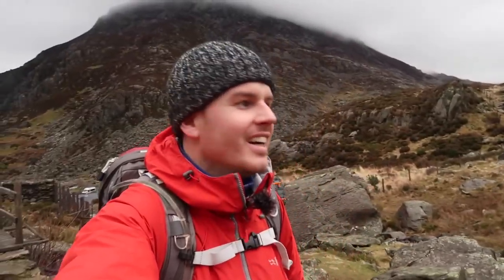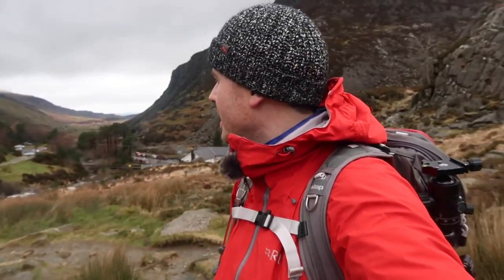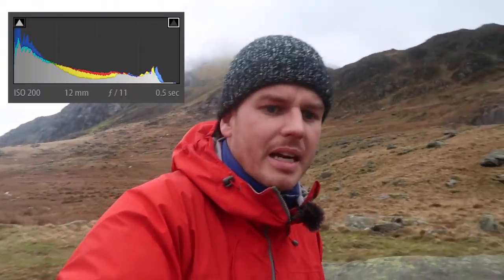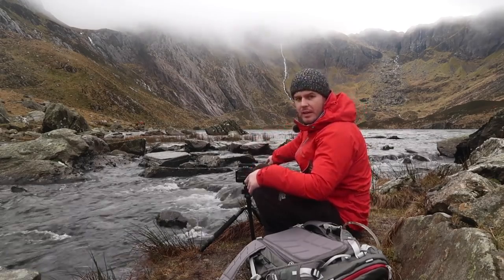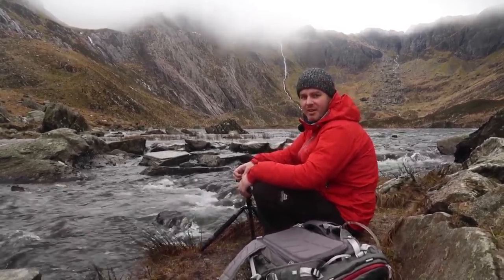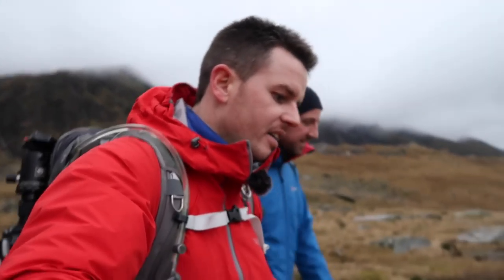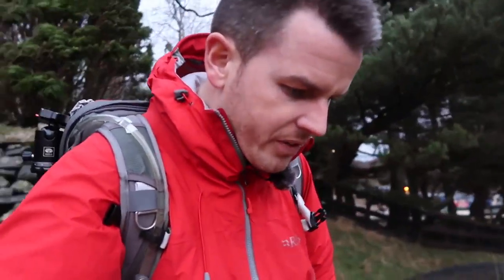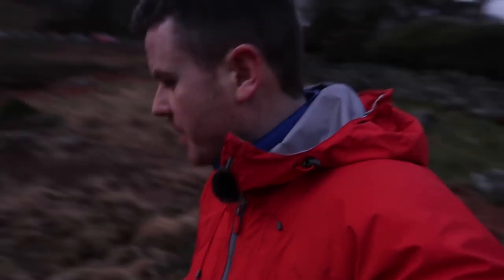Landscape Photography & Wild Camping Adventure, Snowdonia - Just STUNNING!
Join Andrew and myself on the first of a three day landscape photography and wild camping adventure around the stunning Snowdonia National park.

We arrived very early on the Saturday morning, extremely excited for the weekend ahead. We planned to spend three days exploring and wild camping around various parts of one of my favorite places in the world..

This was to be Andrews first wild camping trip and we literally had 'high' hopes for being able to camp up on the mountains. However very strong winds and a temporary set back with my tent meant that wasn't a good idea.

As per usual this wasn't all going to go to plan but we still had an amazing three days and captured some lovely images. Even got to experiment with different effects.

I hope you enjoyed the first part of our adventure.